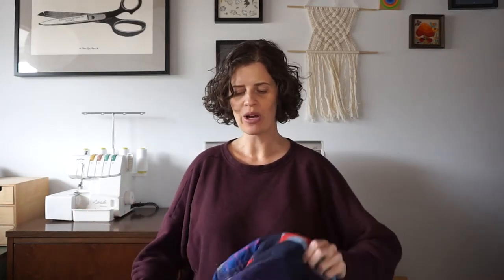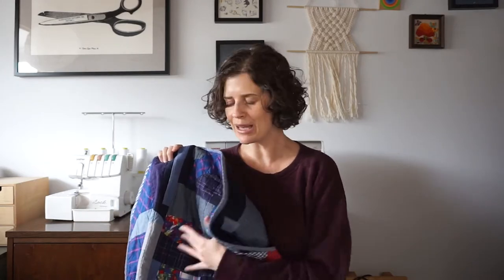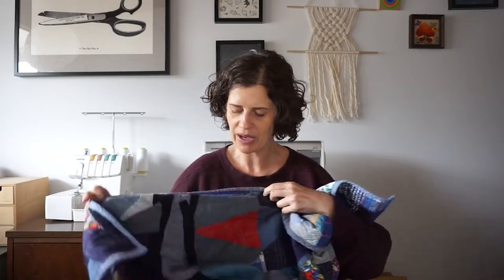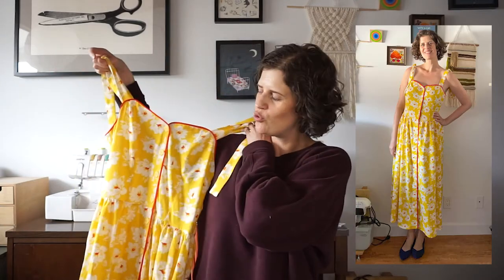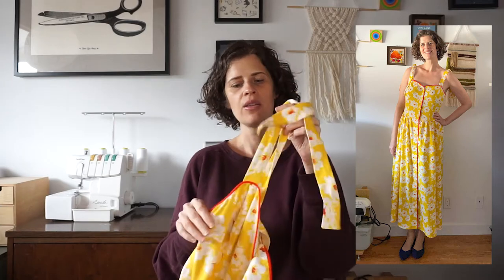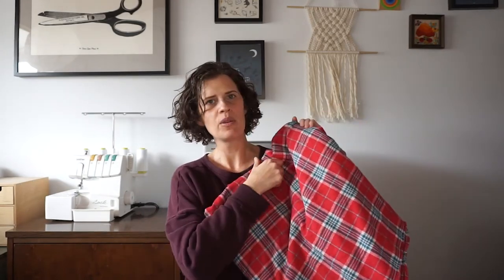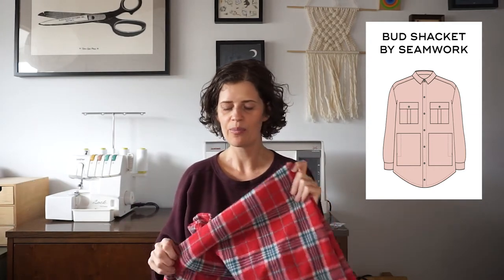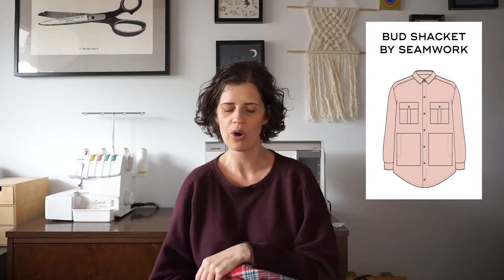Sewing Vlog May 2022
Hello sewing friends! In today's video, I'm chatting about all the things I've been up to from March to May 2022. I recap the three videos that I made, talk about the things I've been sewing and knitting. I share the fabrics that I added to my stash and what's coming up in June. There's even a cameo from my best cat friend. I hope you enjoy it!

Here's the first version that I made a few years ago
WHAT I'M WEARING
NEWSLETTER
SOCIAL
VIDEO EQUIPMENT
Sony a6000 camera